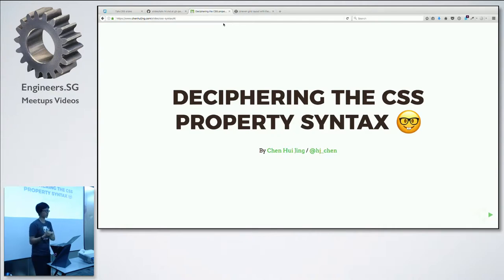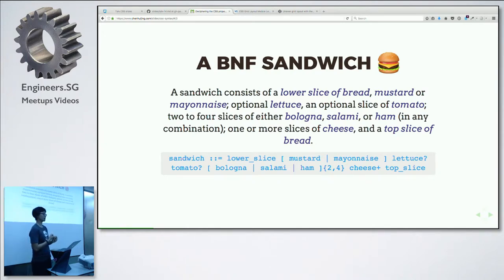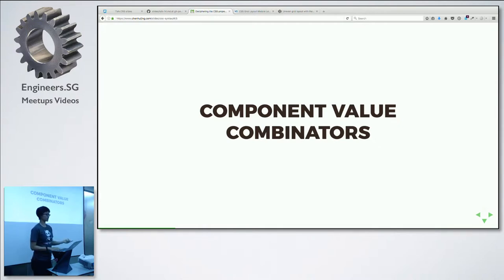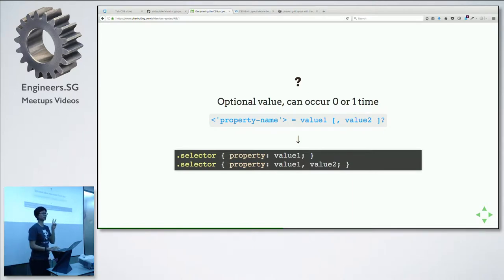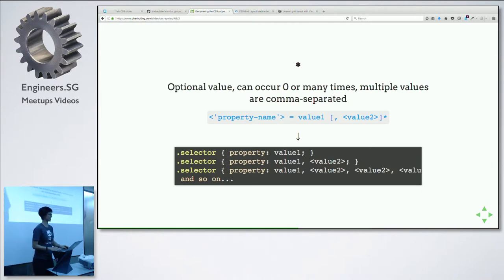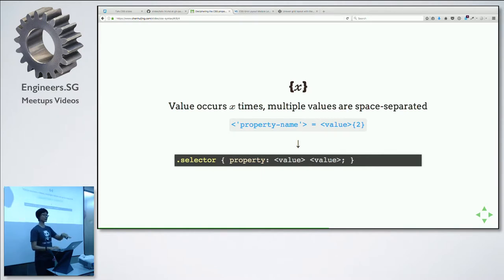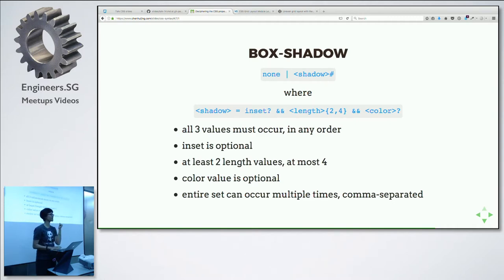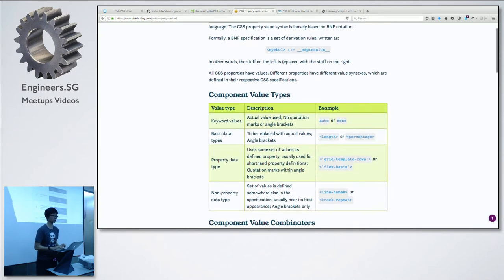Deciphering the CSS property syntax in Specifications - Talk.CSS #14